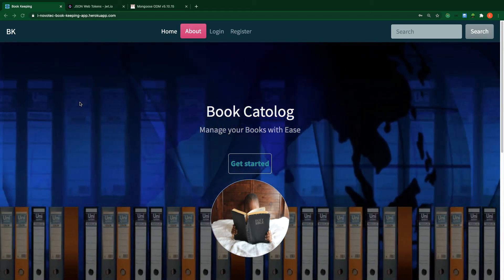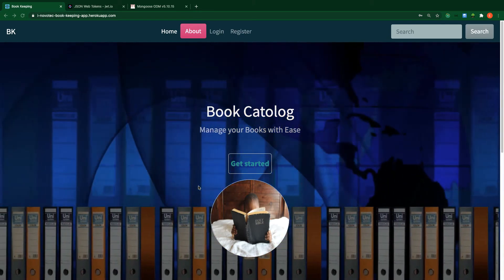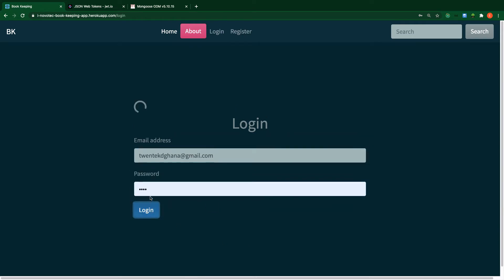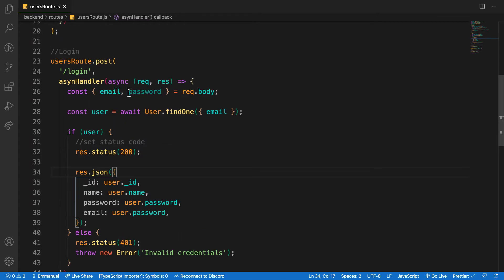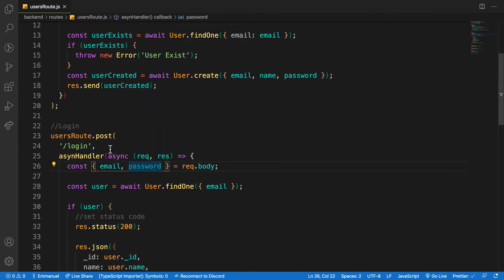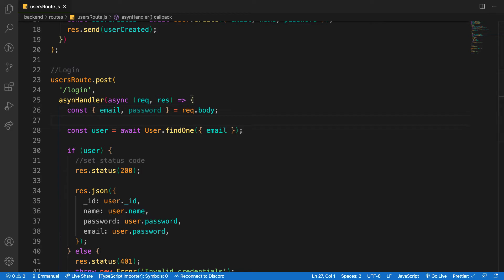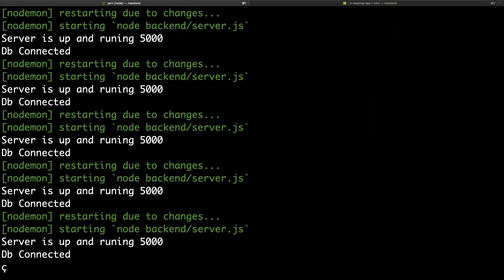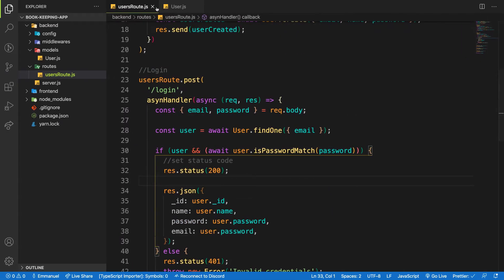MERN Stack Book keeping App: #12 Login User Part-2 using jwt and bcrypt js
In this video will create a login route to login with  email and password using bcrypt js and  jsonwebtoken -JWT